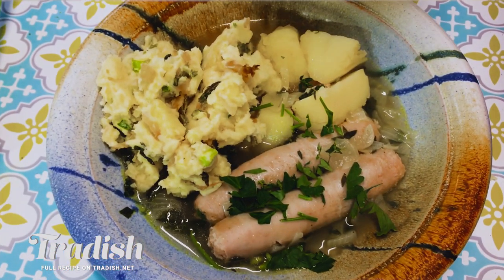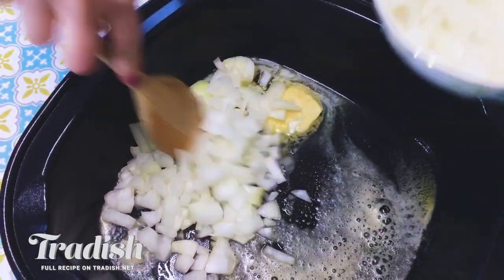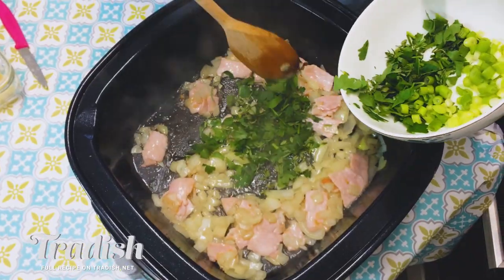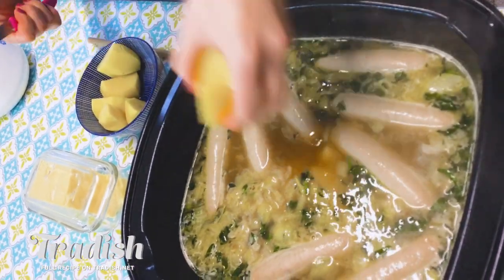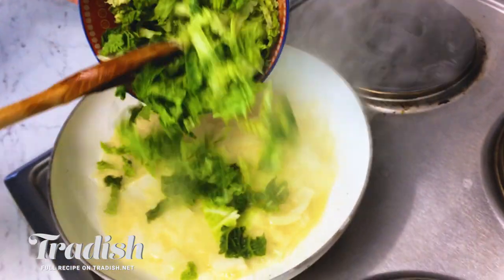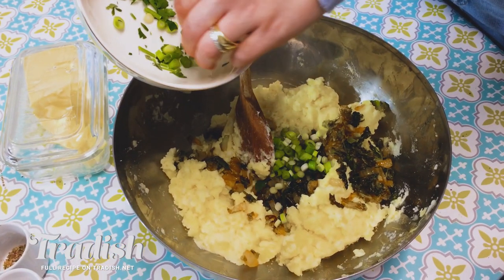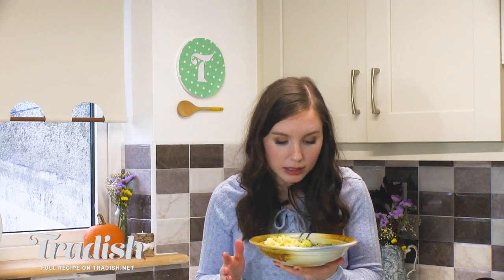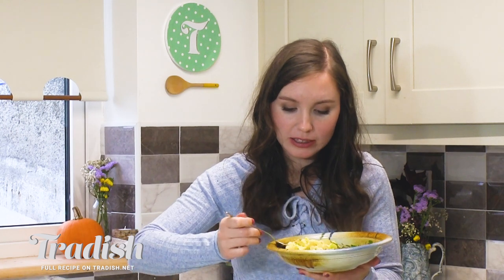Halloween Irish Stew 🎃 Easy Recipe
The perfect Irish stew recipe for Halloween is Dublin Coddle and Colcannon. Recipe

The MOST Irish Halloween meal you've never heard of! This healthy, hearty and humble dish is easy to prepare and is a staple dish of traditional Irish food.

TRADITIONAL RECIPES

USA KITCHEN ESSENTIALS

⭐ USA Items

FREE AMAZON DELIVERY USA

📦 Try Amazon Prime for 30 days

EUR KITCHEN ESSENTIALS

⭐ EUR Items

FREE AMAZON DELIVERY EUROPE